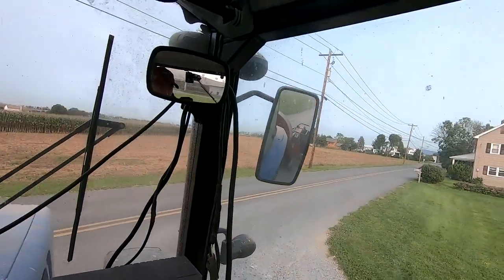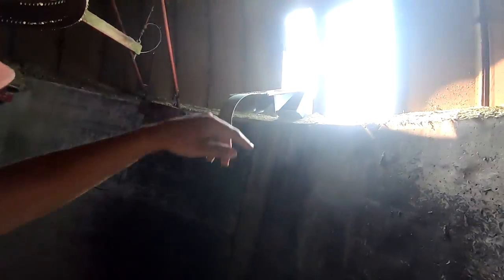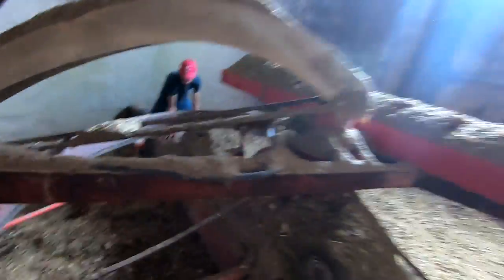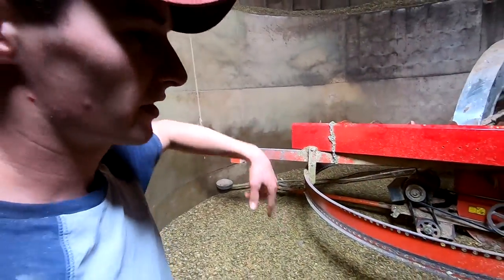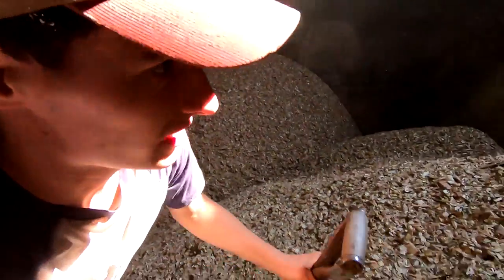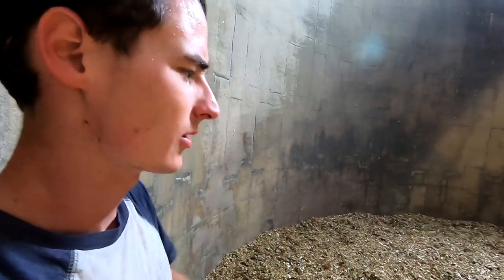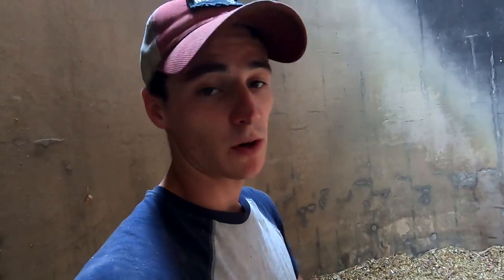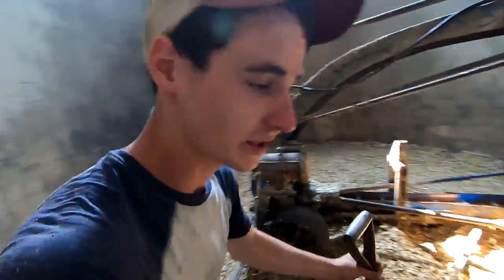Setting Up Silo Unloaders to Feed Corn Silage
Leveling off the silos and lowering unloaders to feed out corn silage.